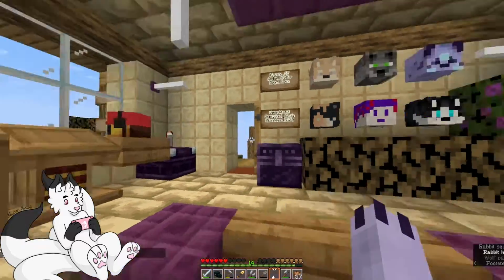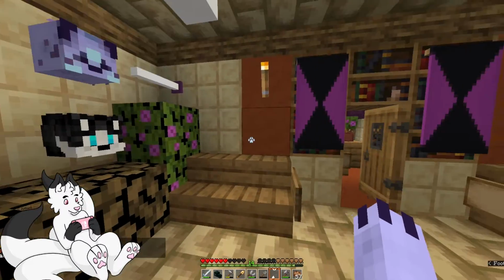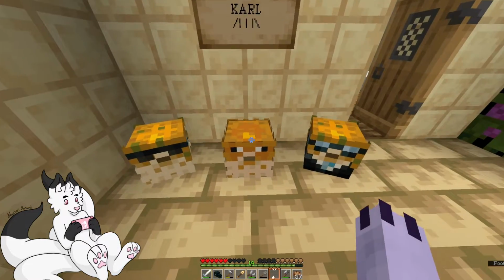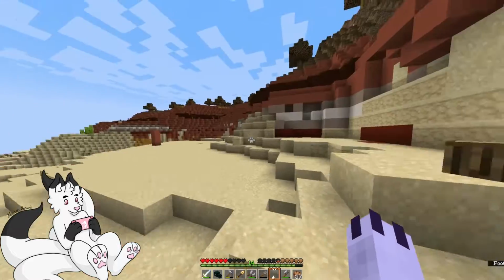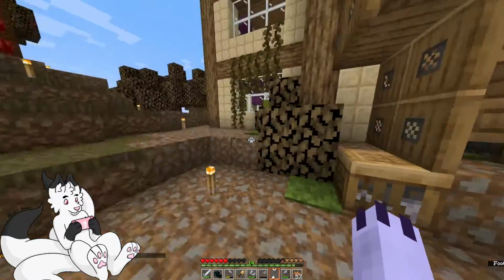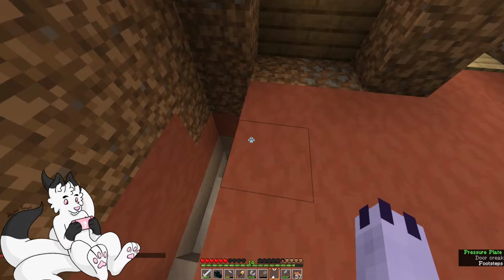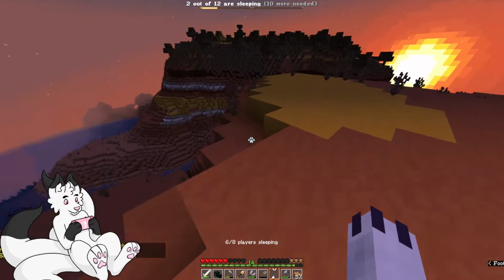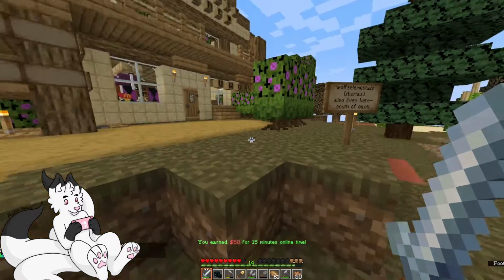Mesa Island Exploration - Minecraft Vibe Time (1)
Welcome to the channel fox pups! Unfortunately the server I was playing on got corrupted, but its ok! We will be getting a fresh start in a new area, and the exciting part is that its a giant Mesa/desert island! It's gonna be so much fun~!

QOTD- What kind of builds would be cool to see on the Mesa Island?